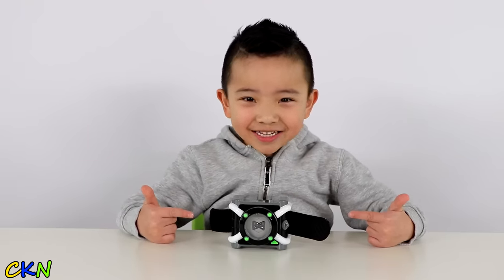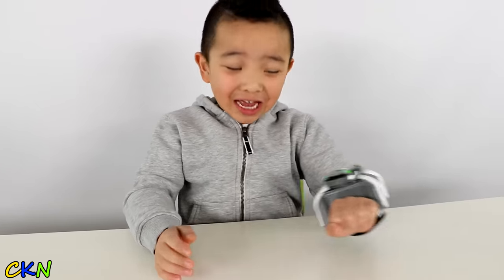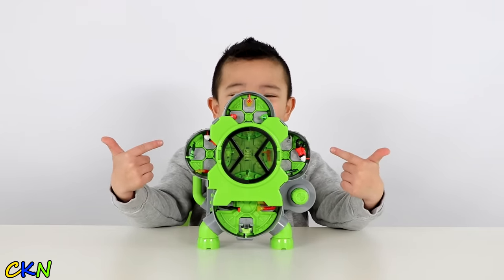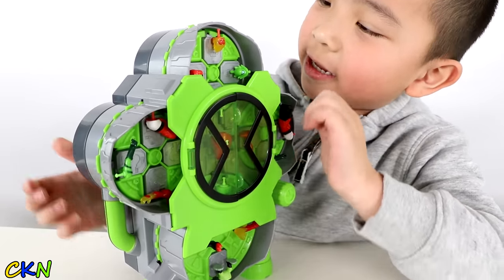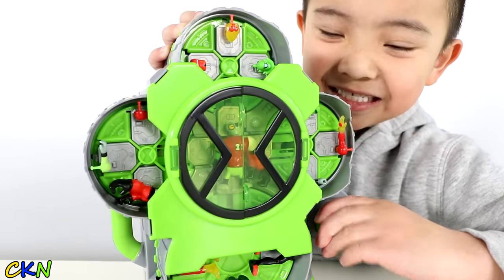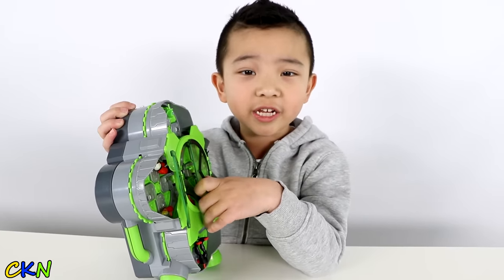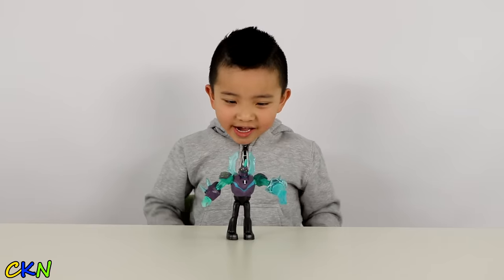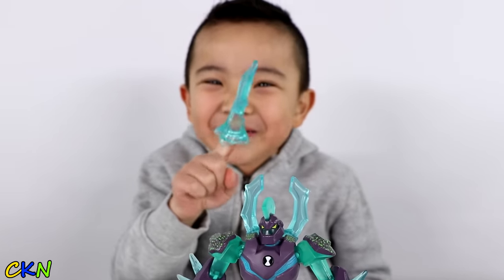My Ben 10 Collection CKN